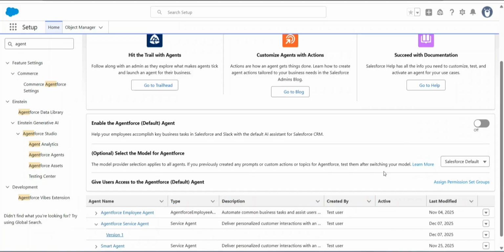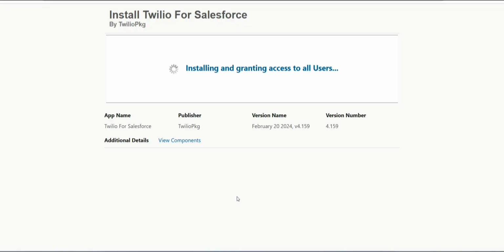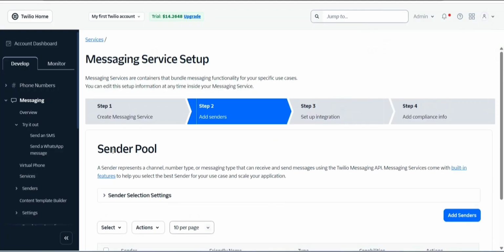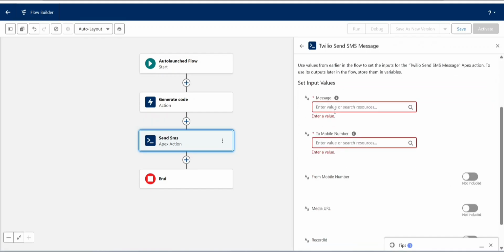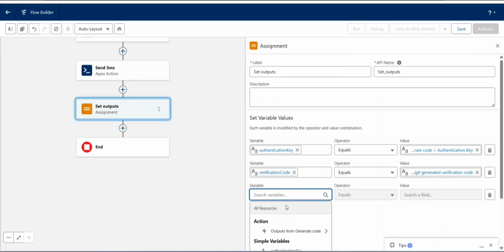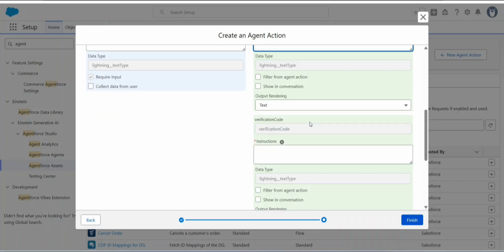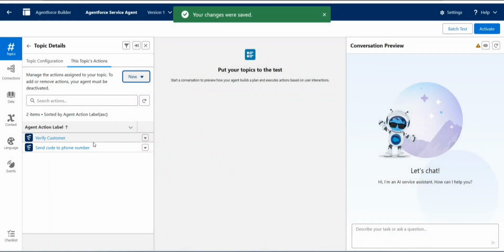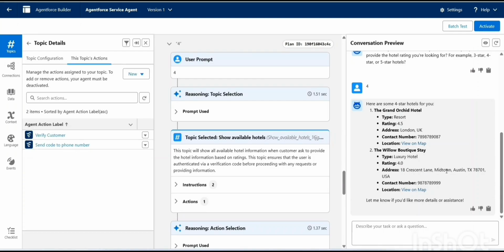13. Implementing 2FA (OTP via Phone Number) for AI Agents || Step by Step Guide || Salesforce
In this comprehensive tutorial, I walk you through the step-by-step process of implementing **Two-Factor Authentication (2FA)** using a **phone number One-Time Password (OTP)** within the **Salesforce Agentforce** platform.

Agentforce agents often perform sensitive actions. Enforcing an extra layer of security, or **Multi-Factor Authentication (MFA)**, is crucial for data protection and compliance. This video demonstrates how to set up an action that sends a verification code (OTP) to the user's mobile device, ensuring only verified users can trigger high-value or sensitive agent actions.

* Understanding the importance of 2FA/MFA for Agentforce security.
* Detailed setup for sending a phone number OTP from Agentforce.
* Configuring the verification process for Agentforce actions.
* Best practices for secure Agentforce implementation on the Salesforce Platform.

This guide is perfect for **Salesforce Admins**, **Developers**, and **Architects** focused on securing their AI and automation solutions.